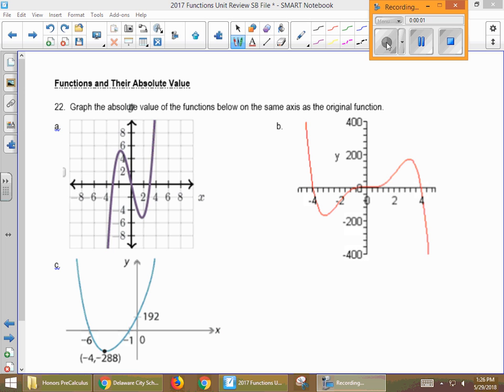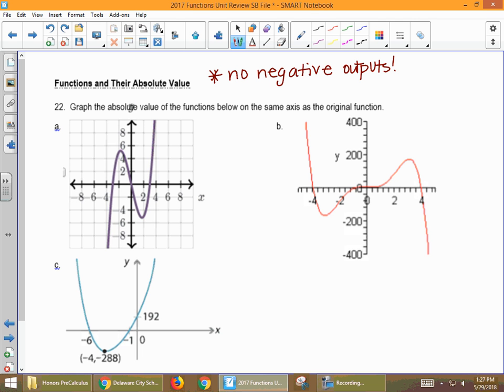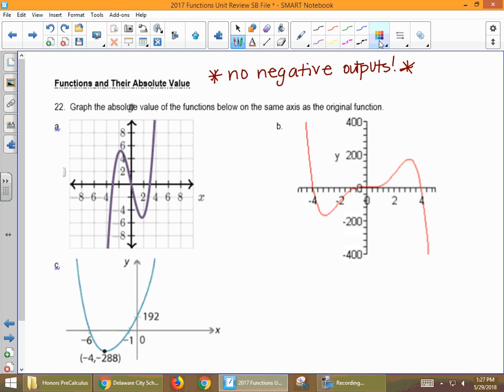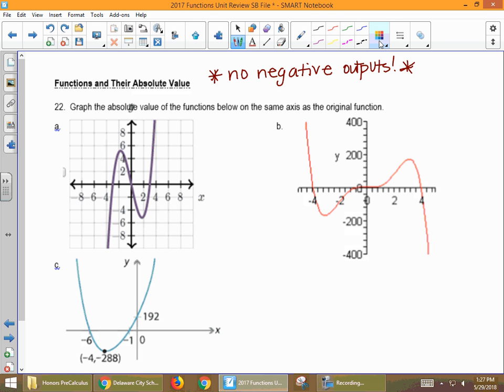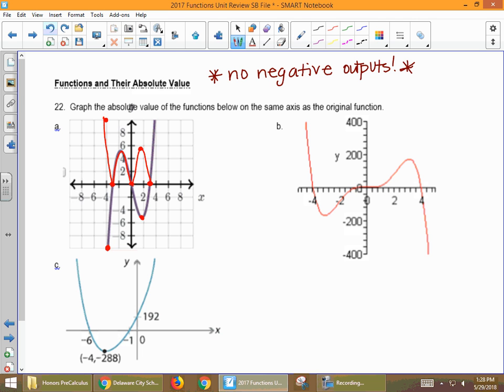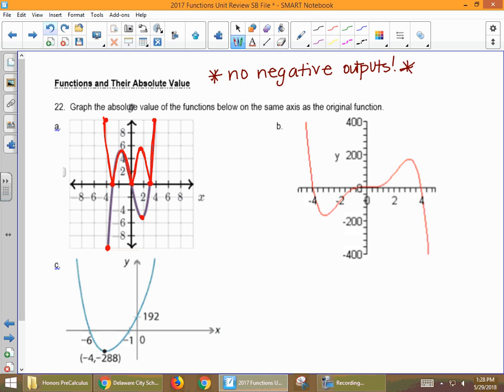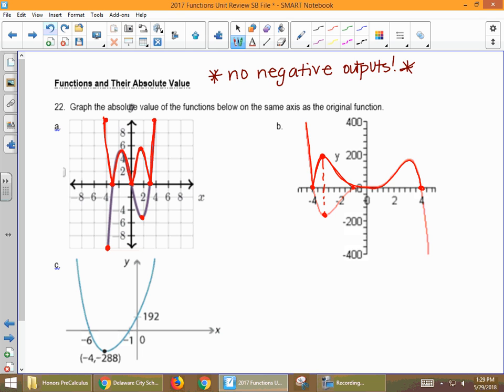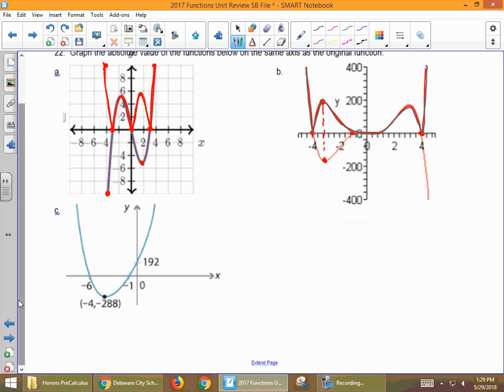Functions Unit Review 22